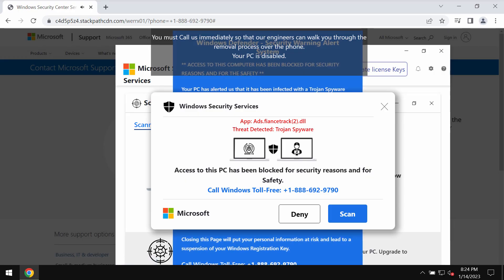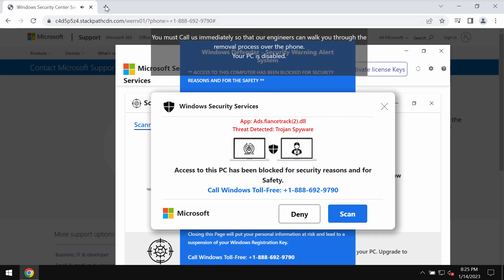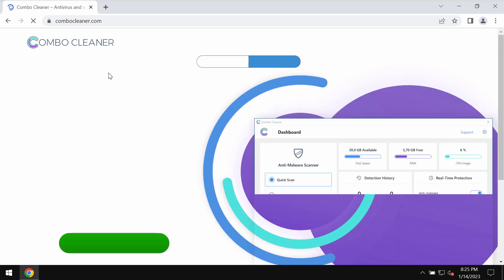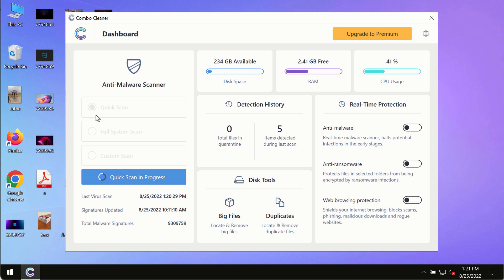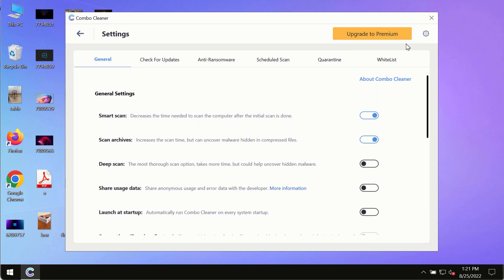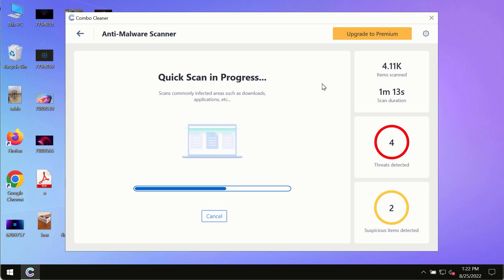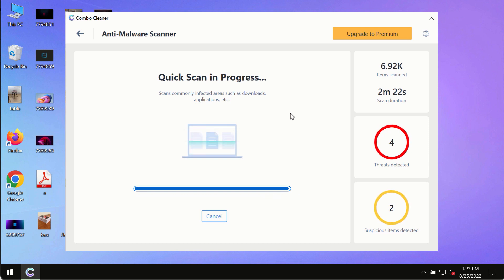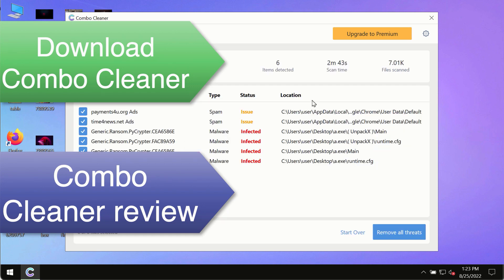fake Windows Support scam removal.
These are totally fake security alerts not related to Windows or Microsoft. There are some online hackers who actually stand behind these pop-ups. Don't interact with them. Get rid of these pop-ups with Combo Cleaner Antivirus via the official or, optionally, follow the manual instructions provided in the video.